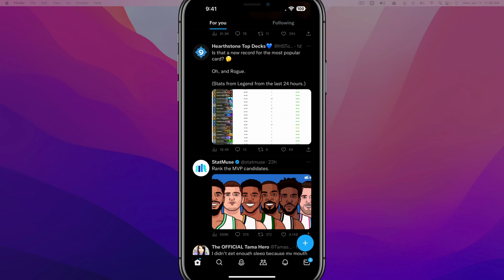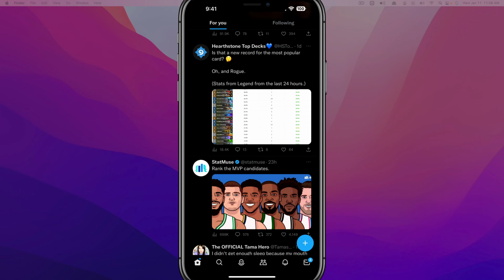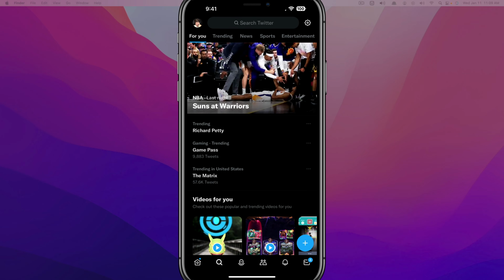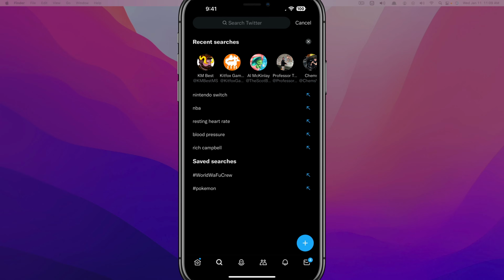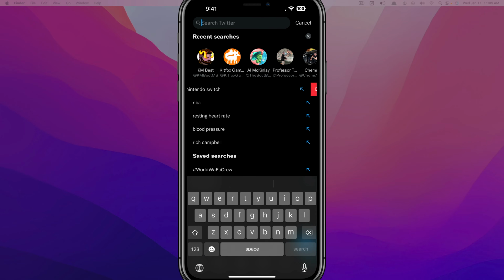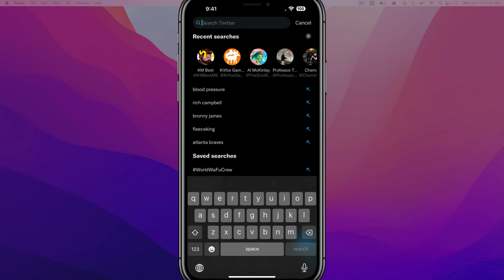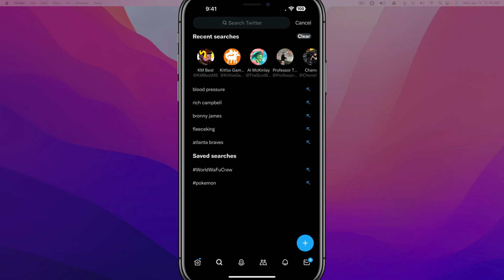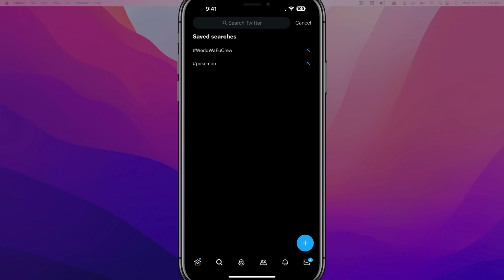How To Clear Your Twitter Search History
In this video tutorial, I show you how to clear your Twitter search history. If you want to just delete all of your search history on Twitter at once, this video shows you how.

00:00 Video Overview
00:15 How To Find Your Twitter Search History
00:40 How To Delete Twitter Searches One By One
01:03 How To Delete Twitter Searches All At Once